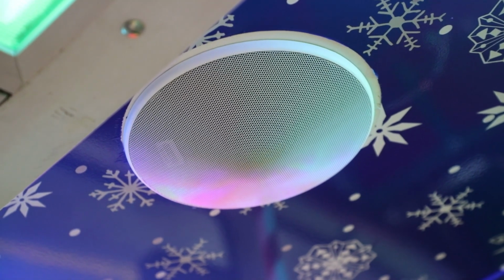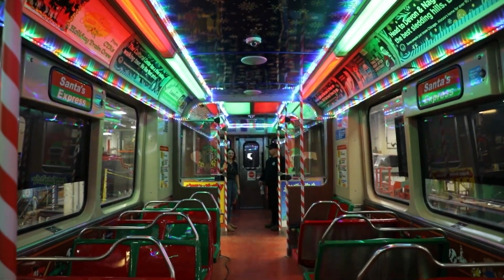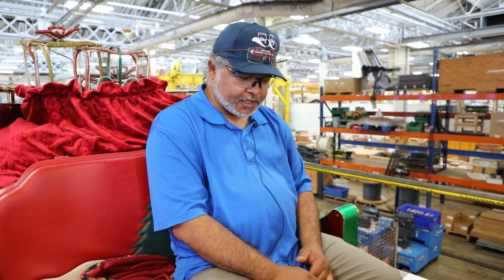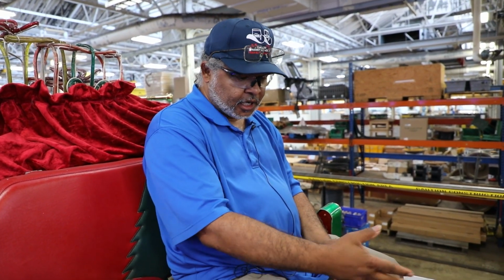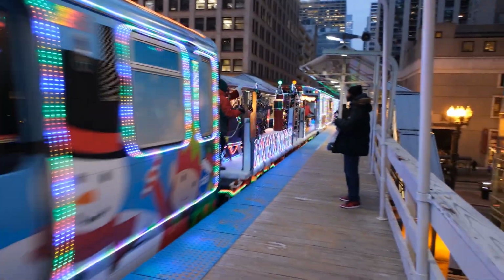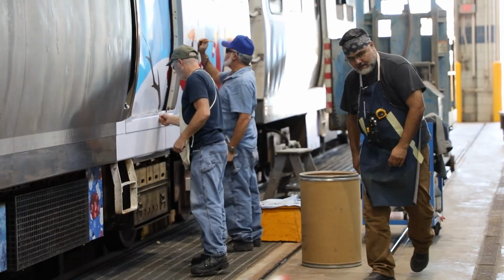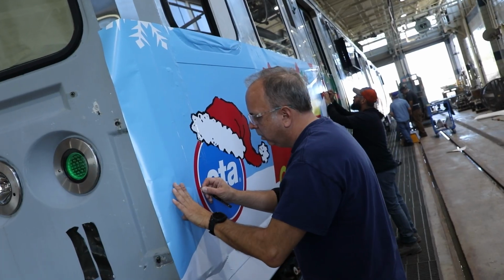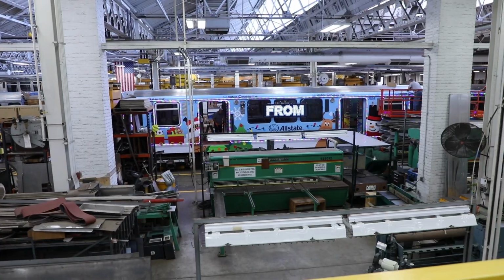Behind the Scenes of the CTA Holiday Train